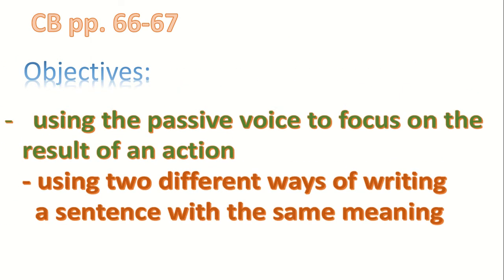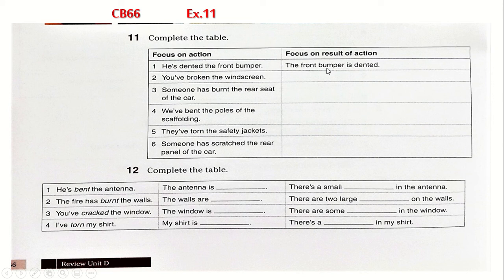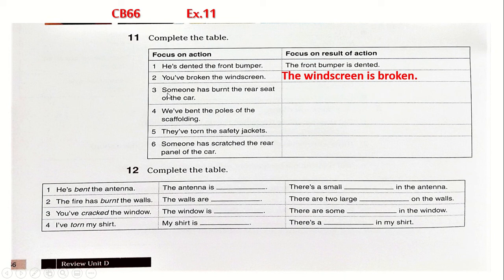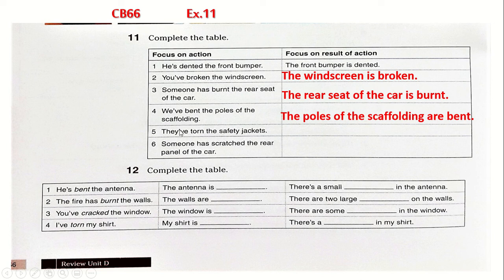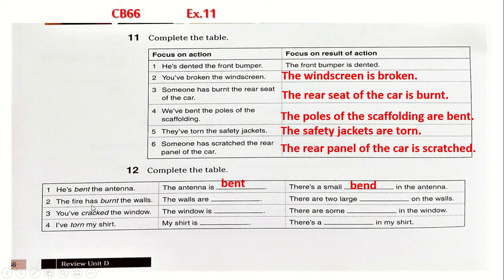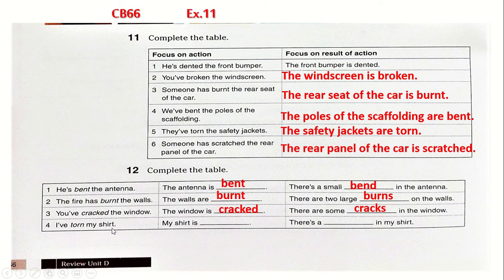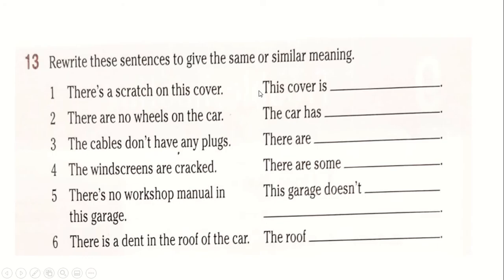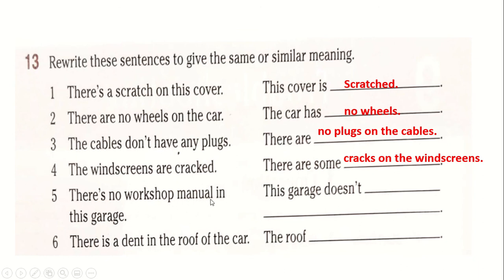038 Revision D Part 2